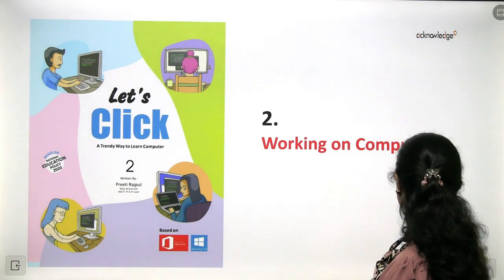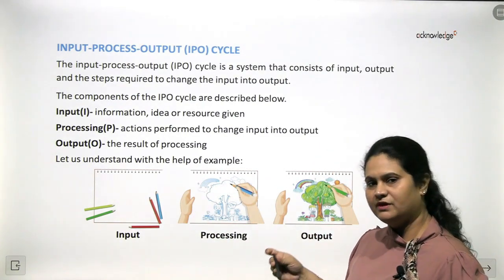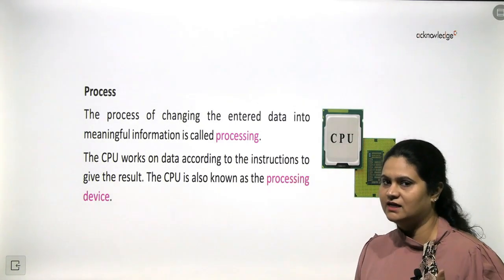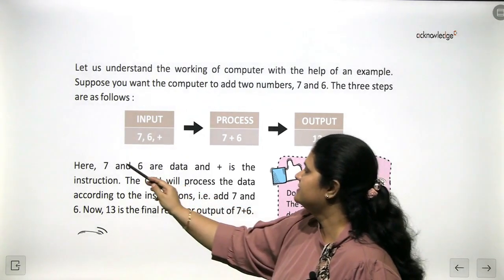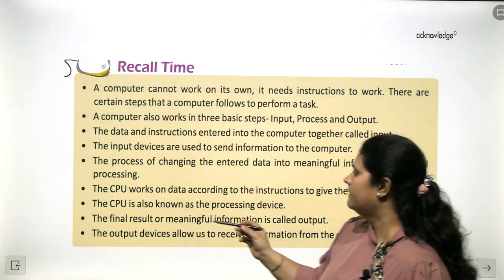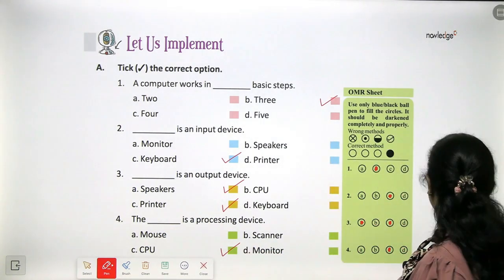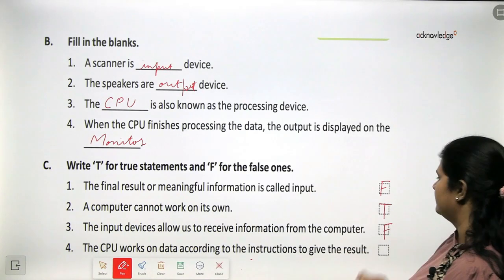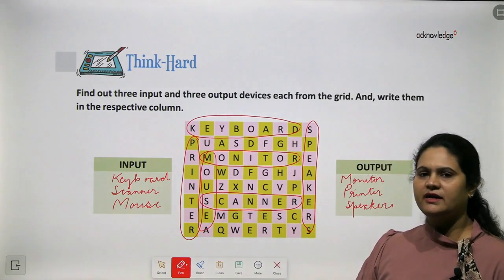ACKNOWLEDGE COMPUTER CLASS 2 CHAPTER 2 WORKING ON COMPUTER